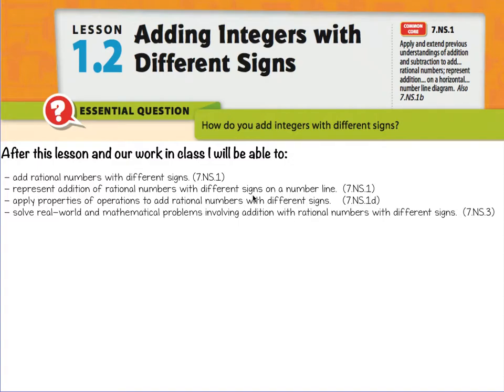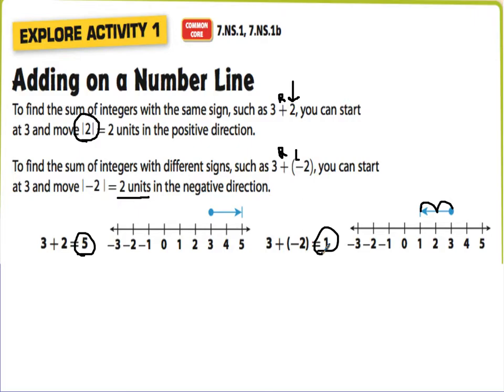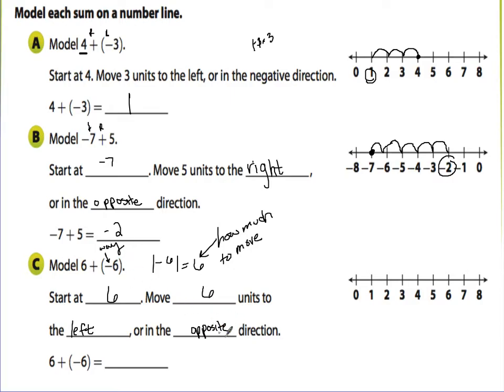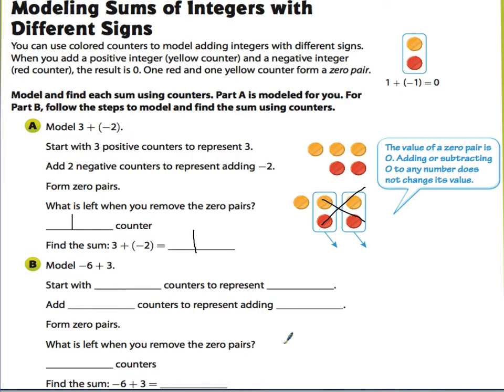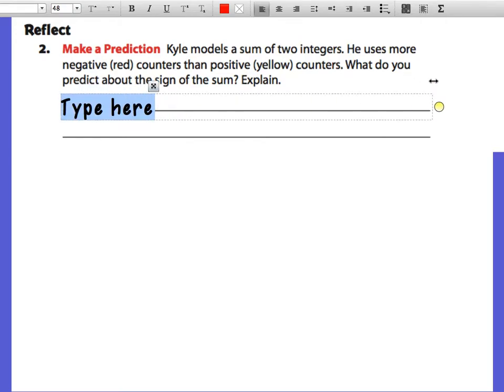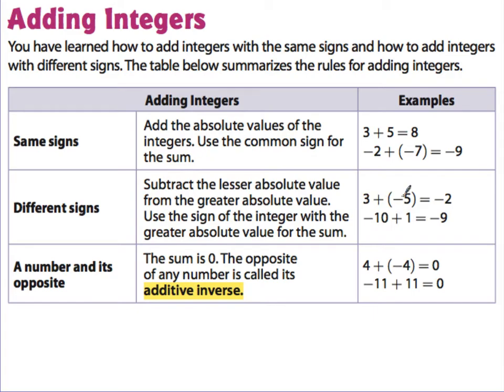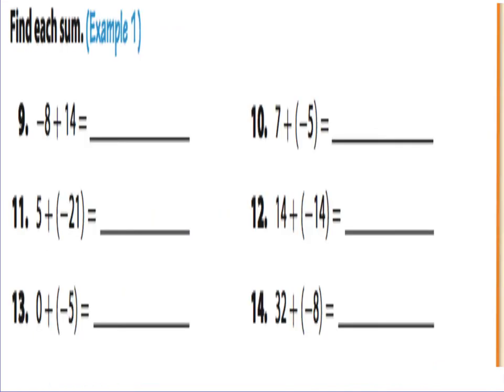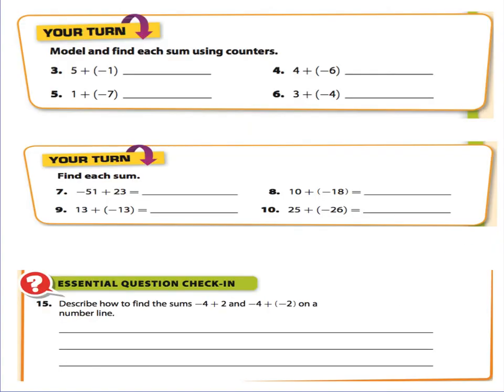G7 Lesson 1.2 Adding Integers with Different Signs